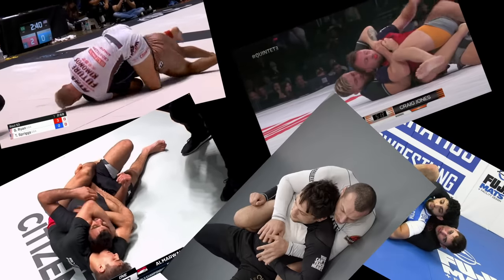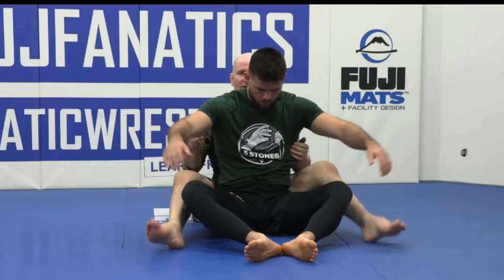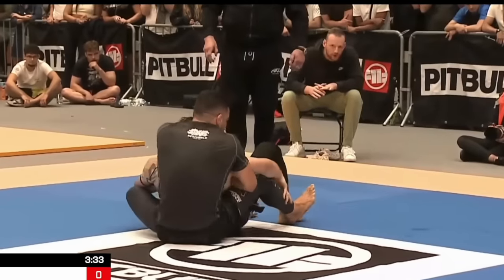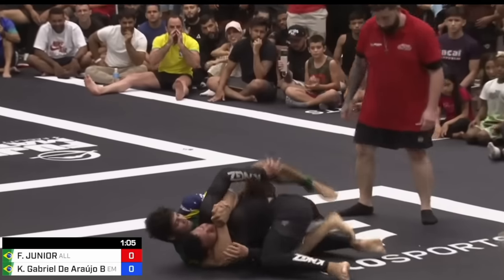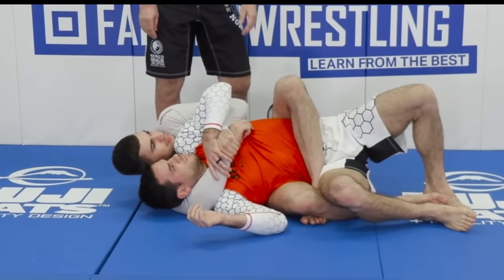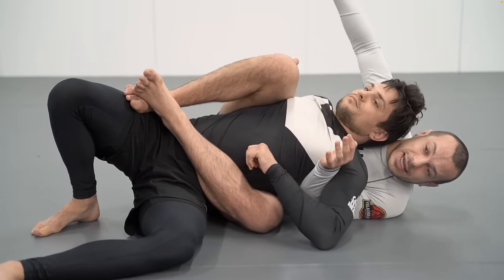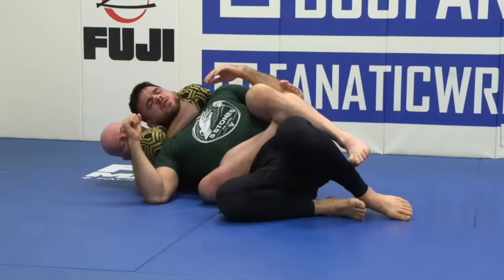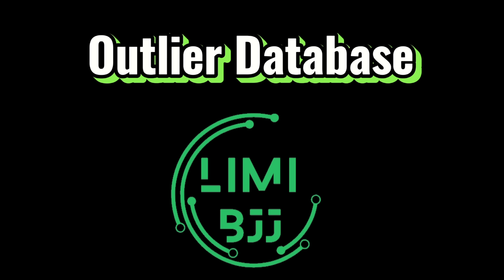Roadmap to the RNC: 15 Minutes to Mastery (Rear Naked Choke BJJ Analysis)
0:00-4:40: Back Entries: Upper Back Exposure
4:41-6:45: High Ball Ride
6:46-8:25: Body Triangle from the Back
8:26-10:08: Elbow Pass Escape
10:09-12:20: Rear Naked Choke
12:21-13:55: Back Blueprint